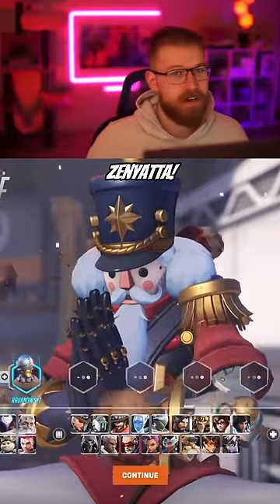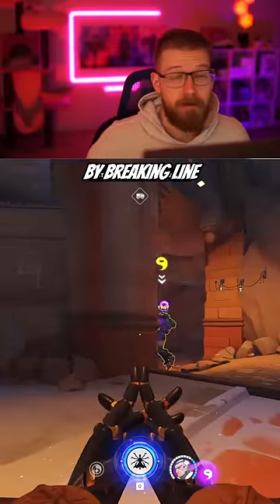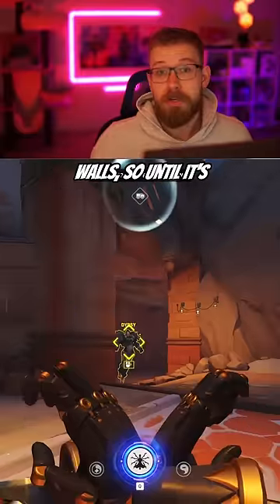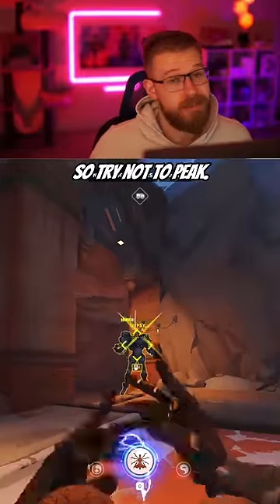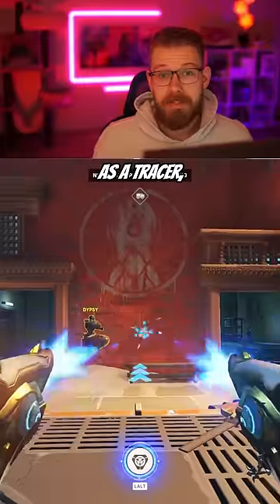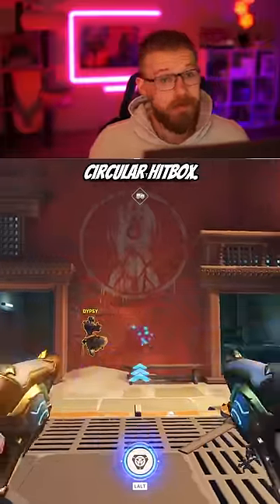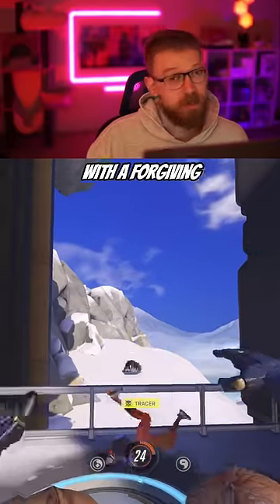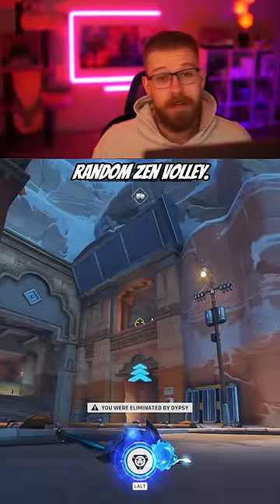THIS Is How You Counter Zenyatta! (Overwatch 2)